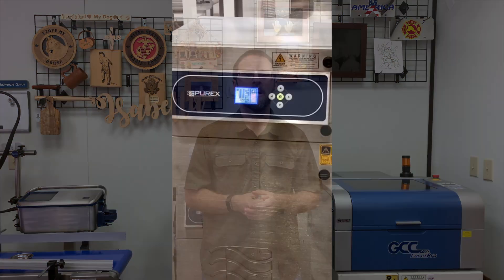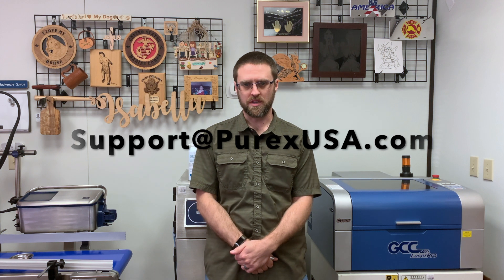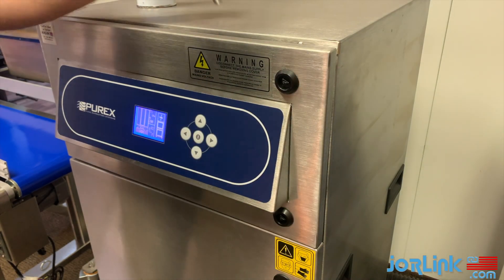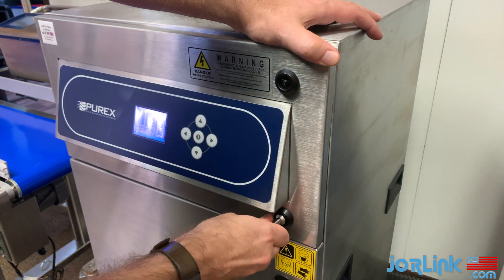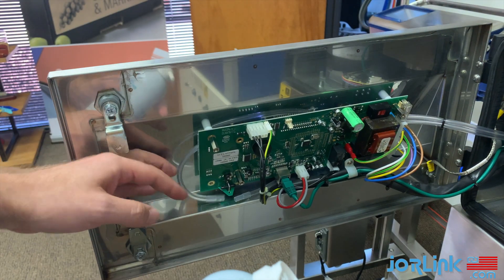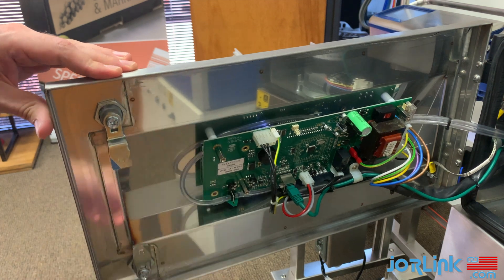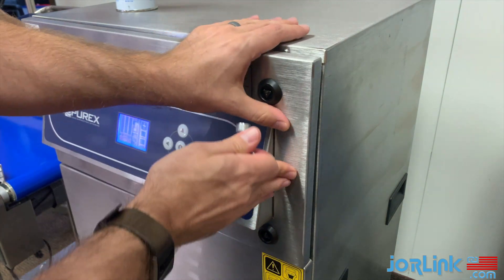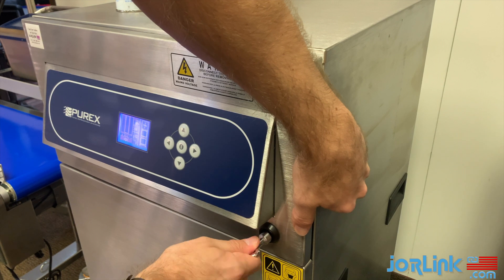Troubleshooting Purex 800i - Filter Block Warning Error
Some troubleshooting tips are:

A.) consider the last time your filters were replaced. Normally this error is caused due to clogged filters or blocked hoses.

If both filters have been replaced, another common problem is

B.) incorrect parameter settings.

For example, a high CFM parameter, depending on your connections, can cause this error message.

Send us a picture of, or type out and send us, the settings that you’re currently using for your system.

C.) If the parameters have not been changed and there are no air flow blockages, clean out the vacuum sensor hoses.

The machine comes with this key to open the electronics.

You will use canned compressed air to gently blow out these clear hoses.